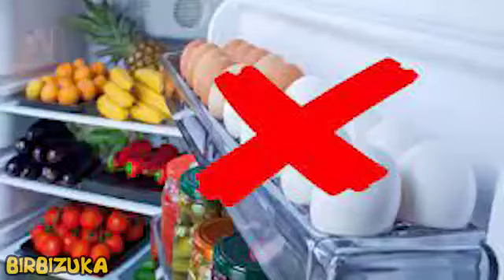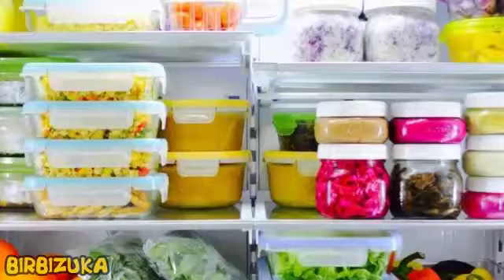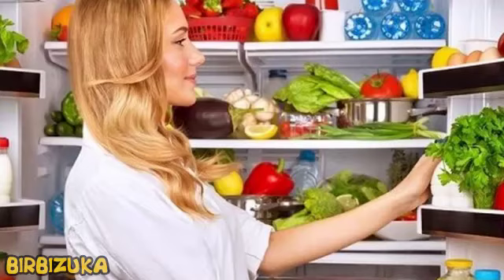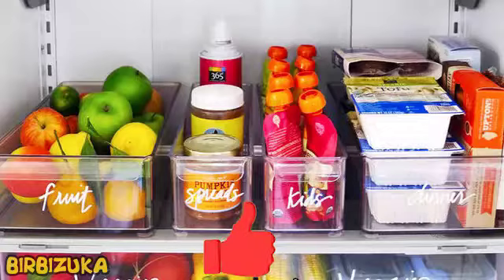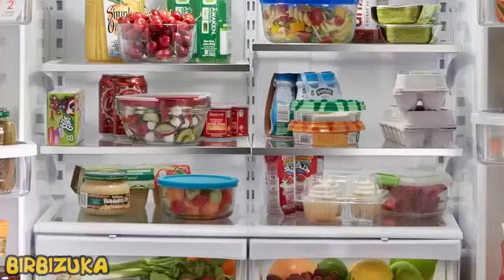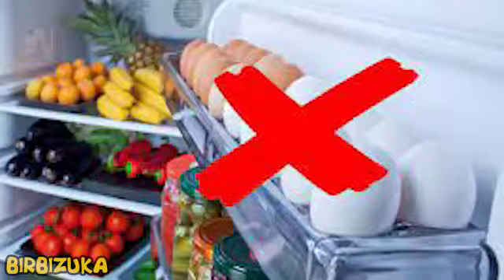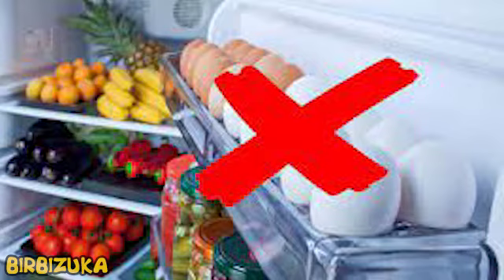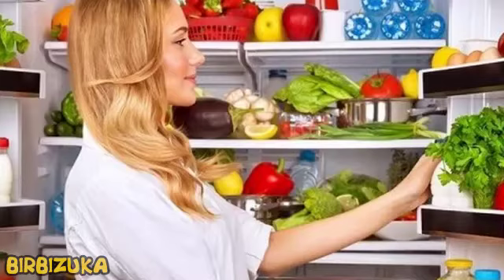HOW TO PROPERLY STORE FOOD ON THE SHELVES OF THE REFRIGERATOR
Experts told how to organize the space in the refrigerator and what products should not be stored in the door. They named seven steps to take to clean up the refrigerator, pointed out the most common mistakes and explained why it is important to avoid them...

Apple NEWS the future of iOS and macOS
Beloved, the BEDROOM is waiting! USEFUL HABITS bef...
WHY A WEDDING IN A LEAP YEAR IS A BAD OMEN
These are the most responsive signs of the zodiac ...
HOW TO PROTECT YOUR PET FROM TICKS IN THE COUNTRY ...
How to reduce the FAT content of HAIR top 3 MASKS
WHAT COMBINATIONS OF ALCOHOL AND FOOD CAN BRING A ...
MISTAKES IN THE USE OF HONEY AND THEIR CONSEQUENCES
Which products are the most CALCIUM?
THROW A FEW TABLETS OF ASPIRIN FOR WASHING: YOU WI...